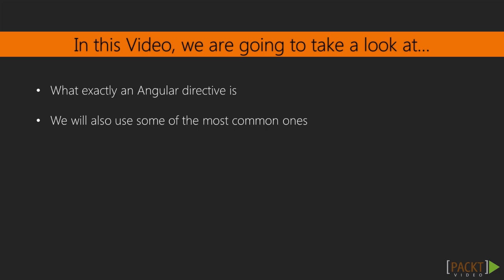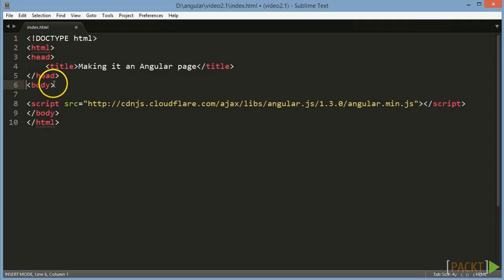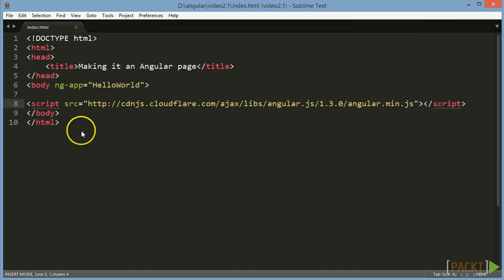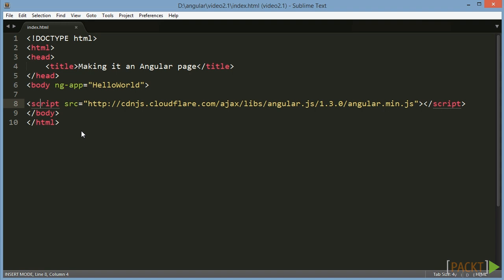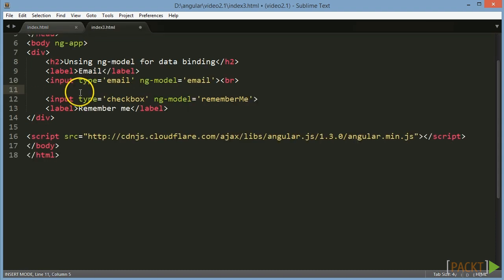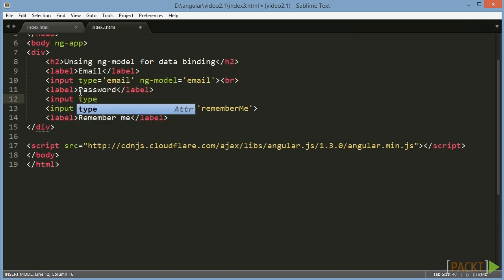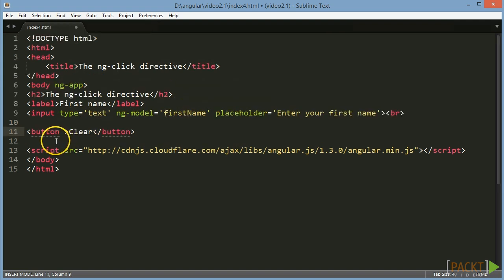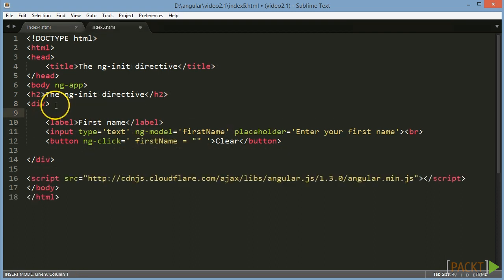Building an Application with AngularJS Tutorial: Introducing Angular Directives | packtpub.com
With directives, we attach behavior to DOM elements and make our application dynamic and an angular application.
• Add an ng-app directive to the HTML page
• Use the ng-controller directive to control DOM elements and their children with a controller
• Define data binding using the ng-model directive